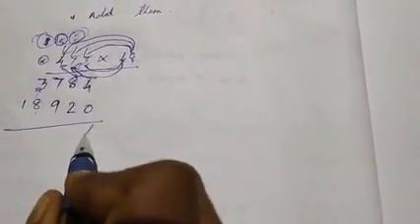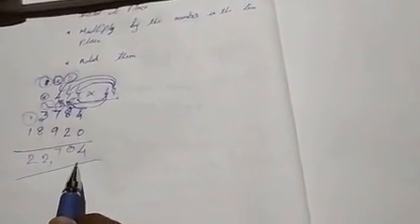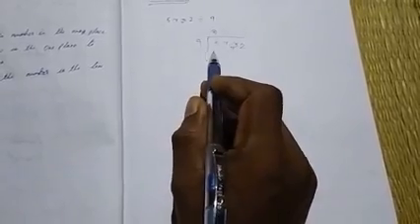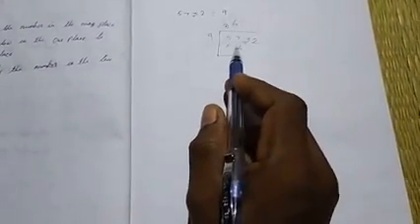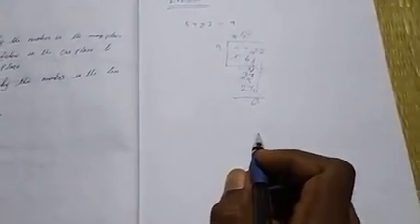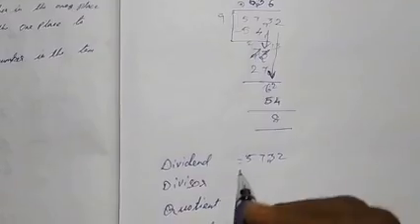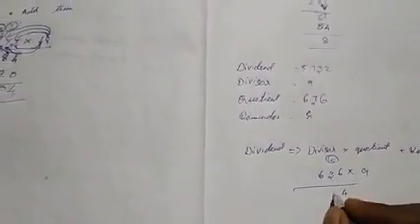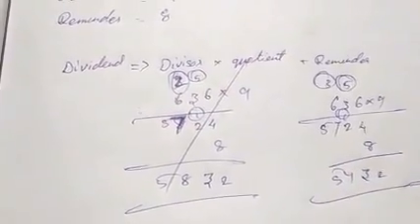Samachir mathematics class 5 unit 2 numbers EX 2.4